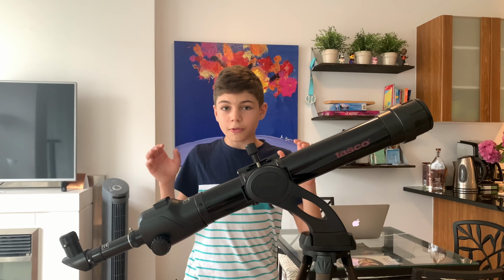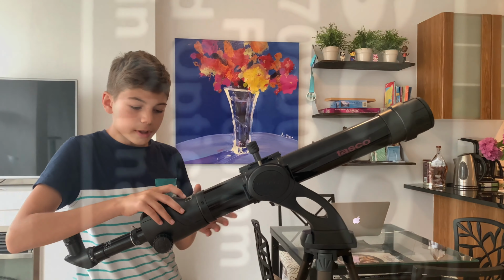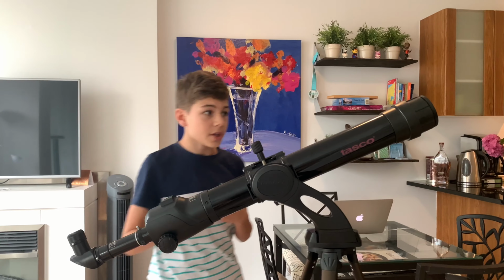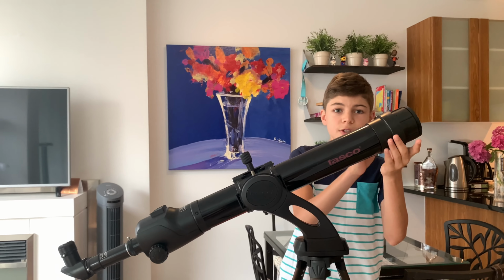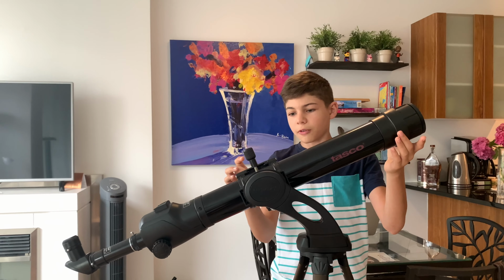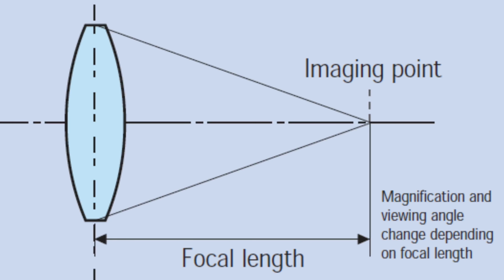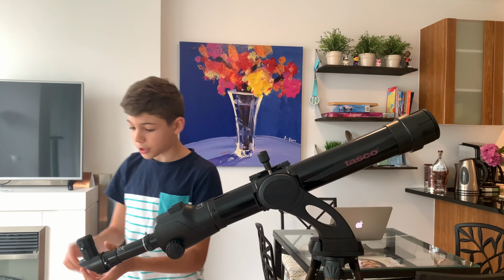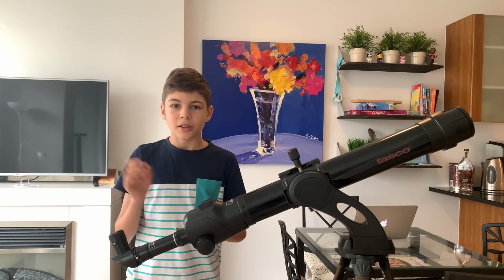Telescope basics (part II)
Continuing from part I in this video I will talk more about focal length, aperture and magnification.